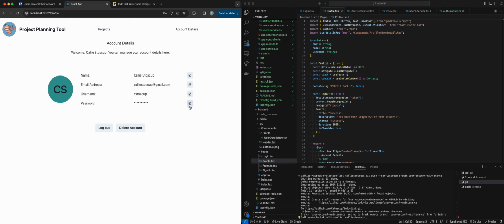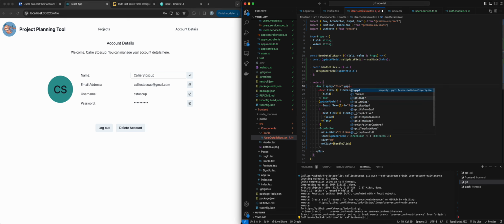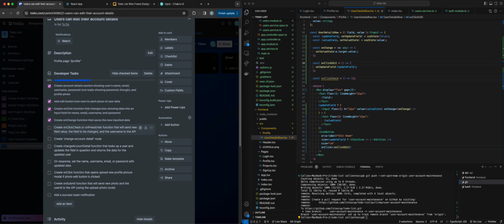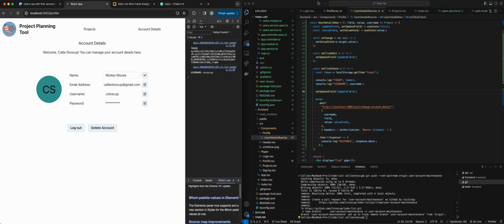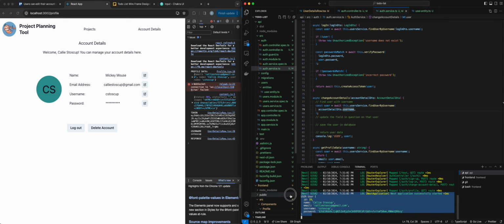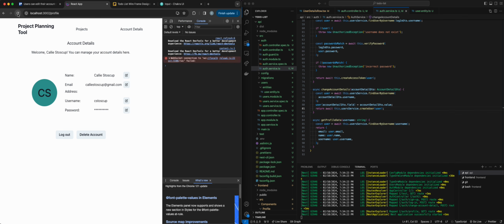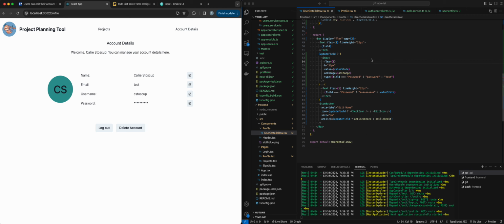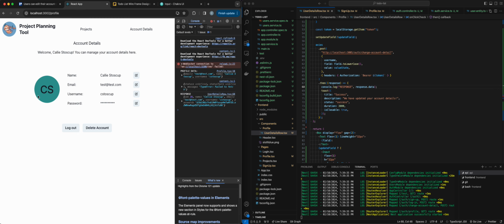Fullstack Portfolio Project: User Account Maintenance (Part 2)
In this video, we complete the necessary work on both our React frontend and our NestJS API to enable users to edit their account details.